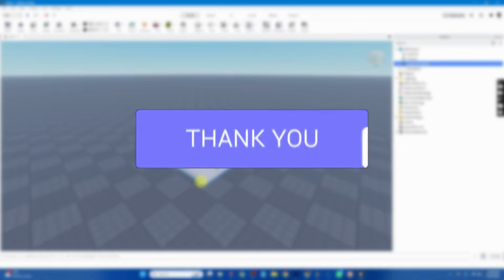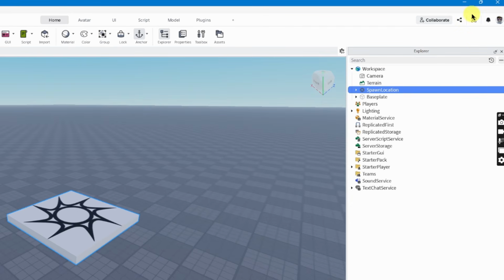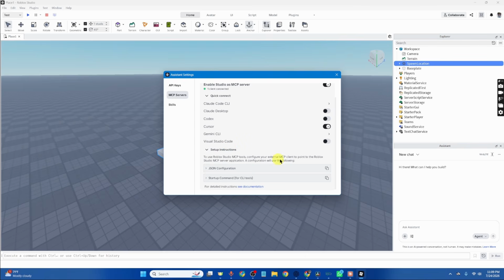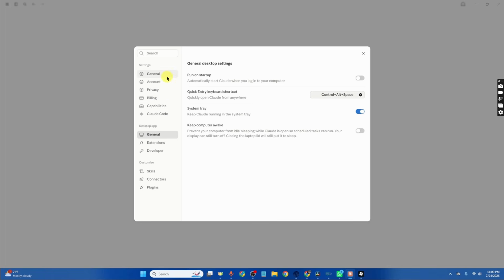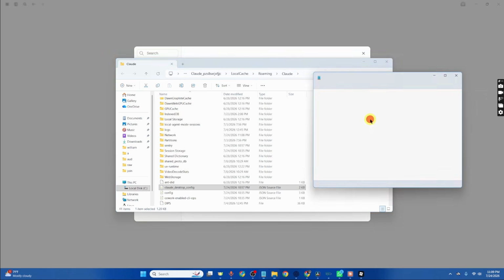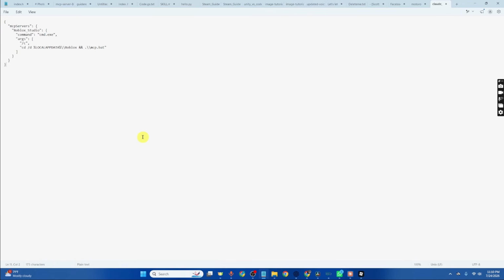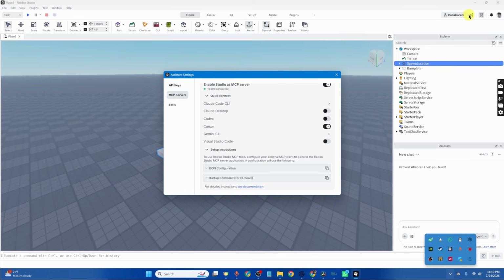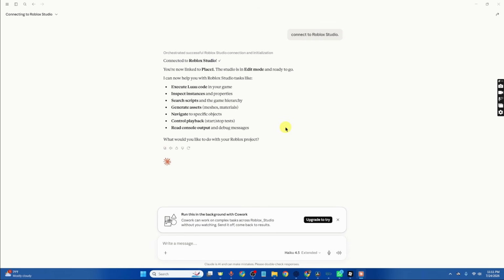How To Connect Claude AI To Roblox Studio - Tutorial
Learn how to connect claude ai to roblox studio in this video.

GuideRealm